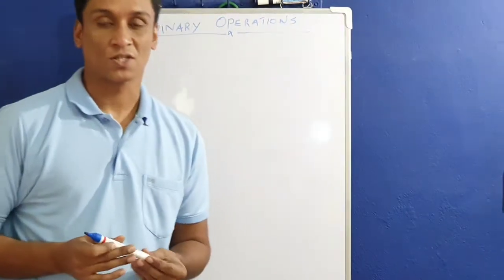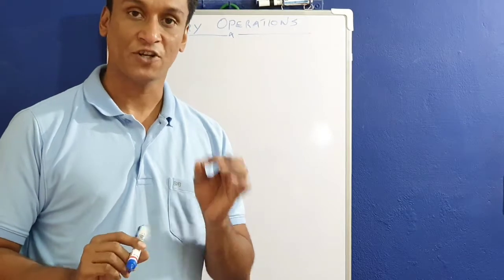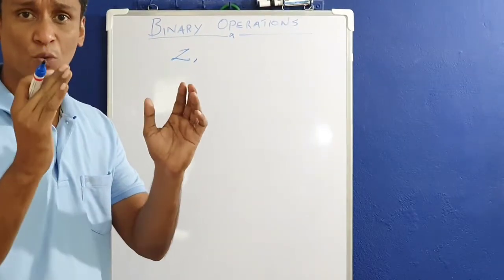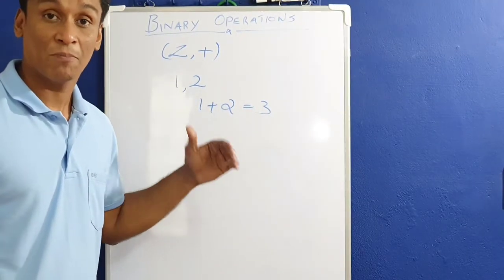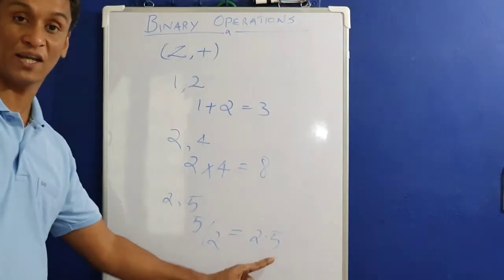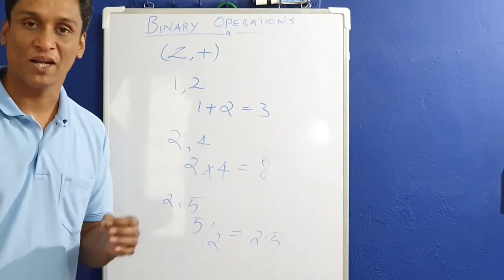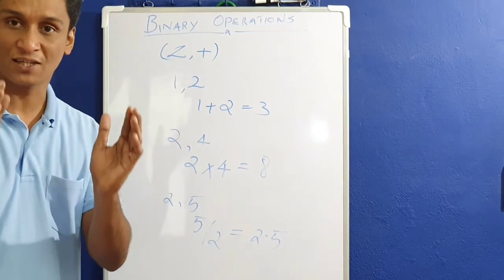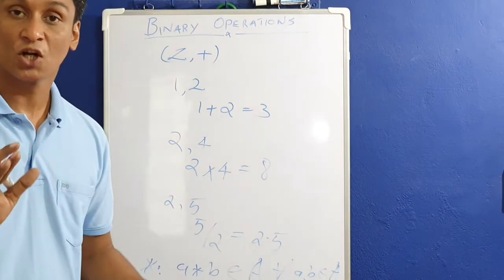Binary Operations(Malayalam)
Idea of binary Operation in Malayalam